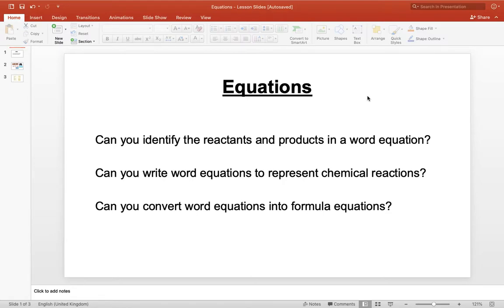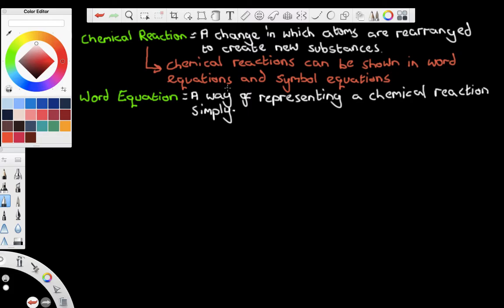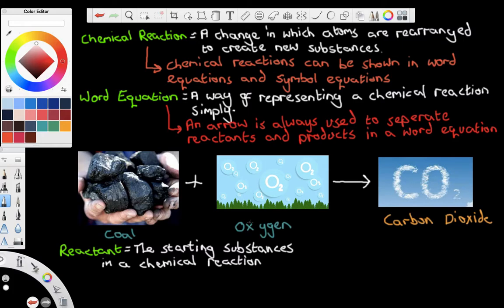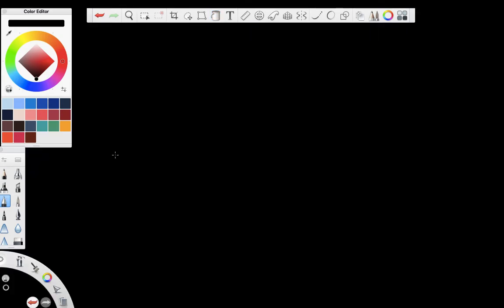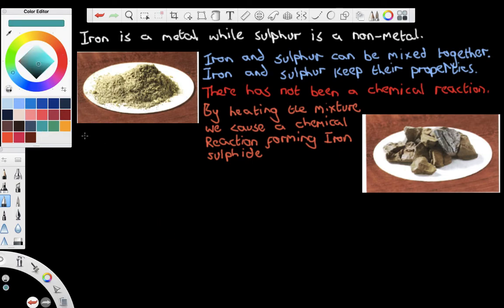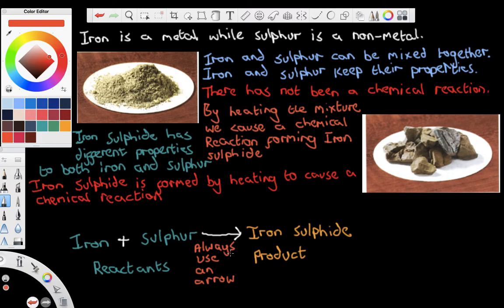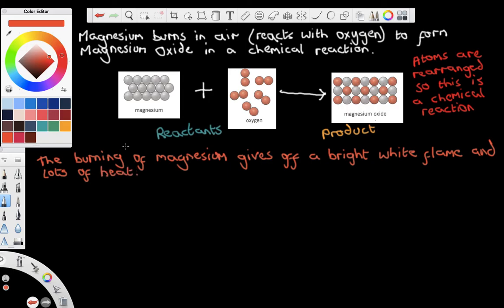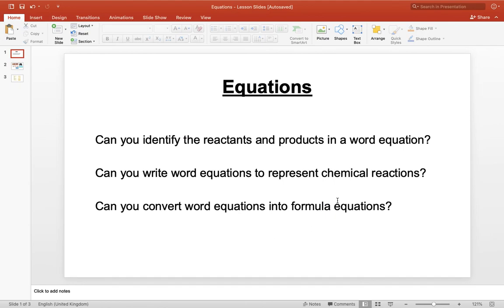Equations - Key Stage 3 - Lesson Recording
A video recording detailing everything Key Stage 3 students need to know about Word Equations. This video is made for year 8 students, but is useful for any pupils in years 7 to 9.